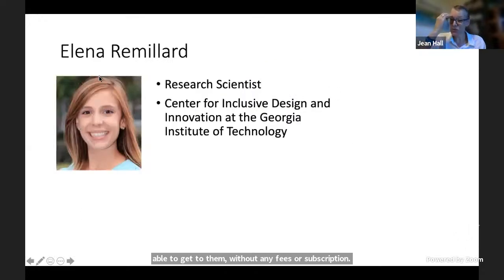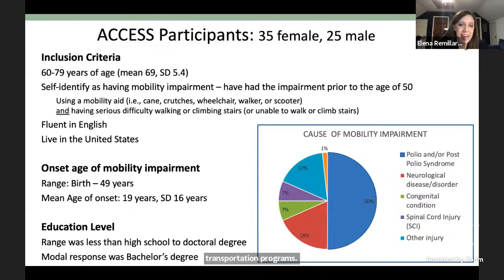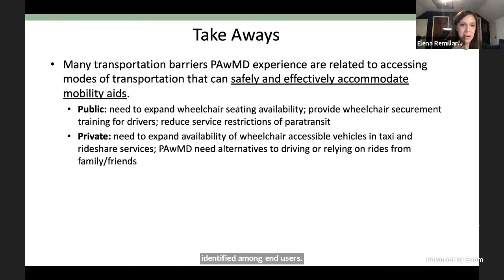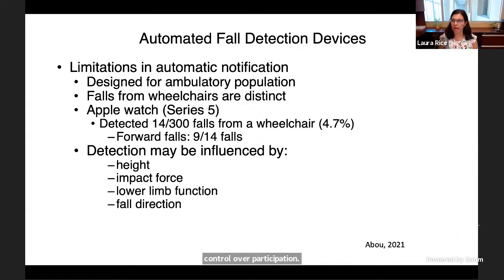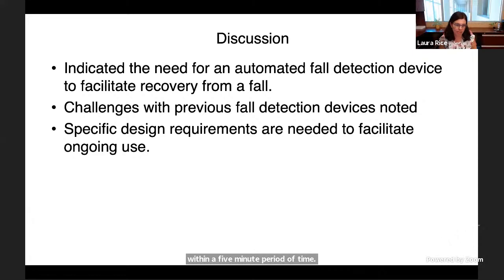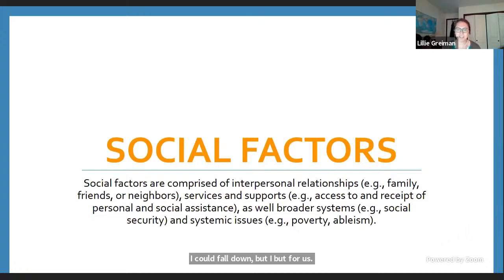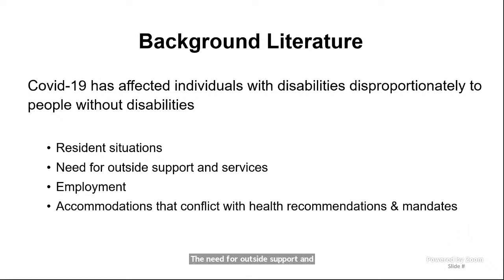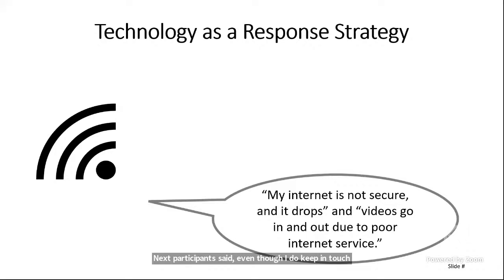State-of-the-Science Conference 2: Factors Influencing Community Participation